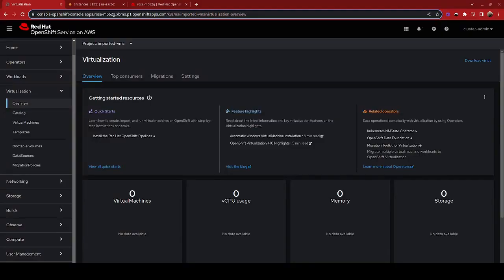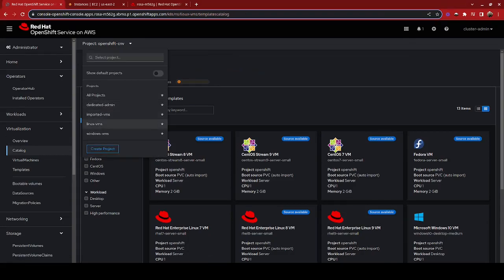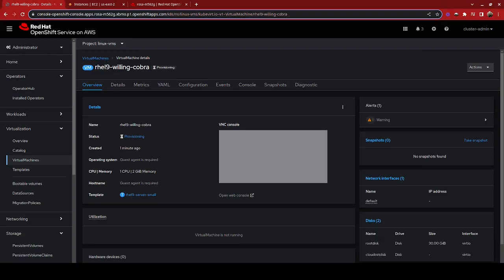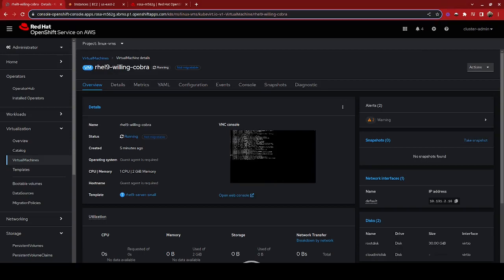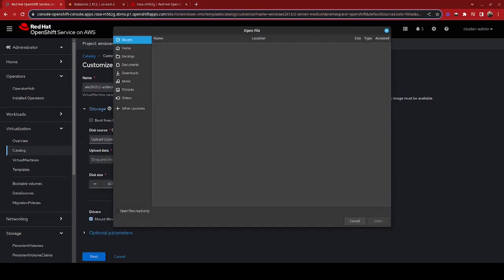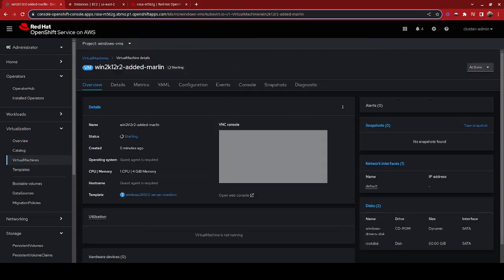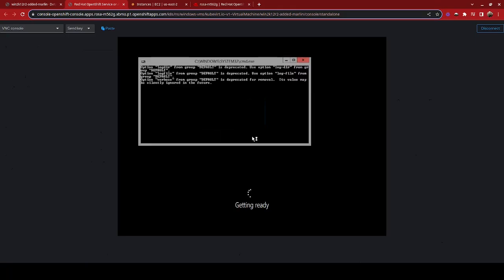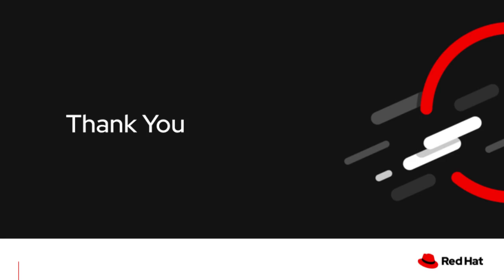Deploying Virtual machines in OpenShift Virtualization on Red Hat OpenShift Service on AWS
In this demo, learn from Alan Cowles, Principle Product Manager, as he walks through how to deploy virtual machines in OpenShift Virtualization.

Prior to deploying the virtual machines, you'll need to make sure you have configured ROSA to run the OpenShift Virtualization operator.